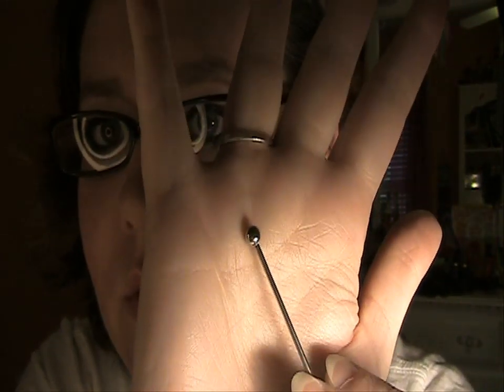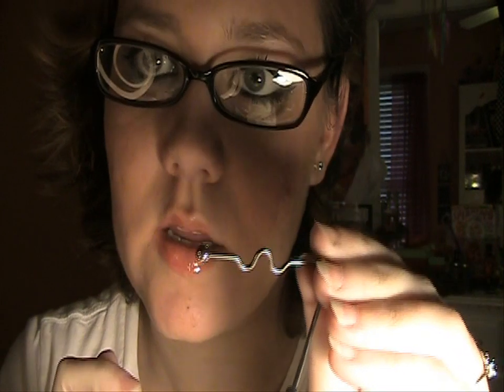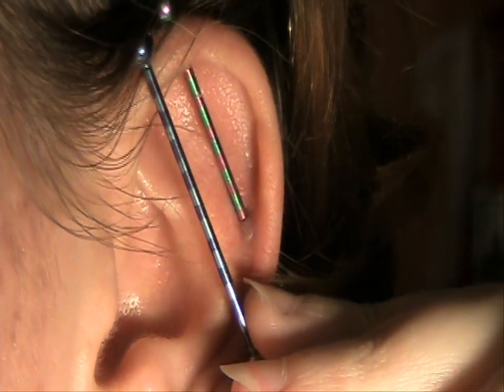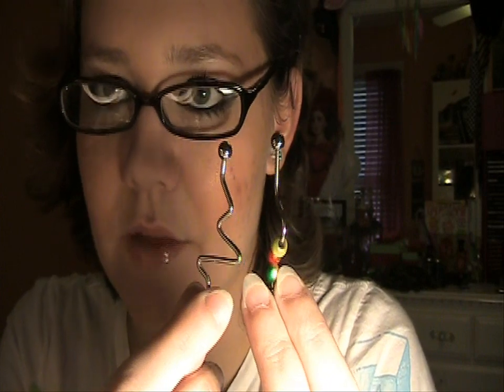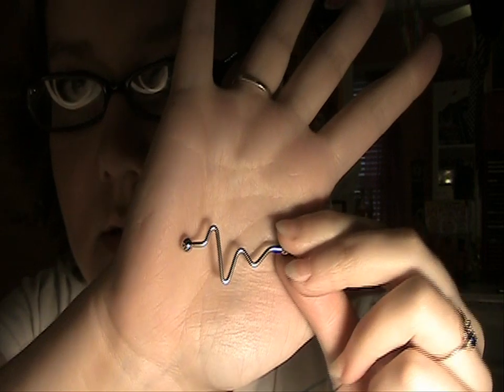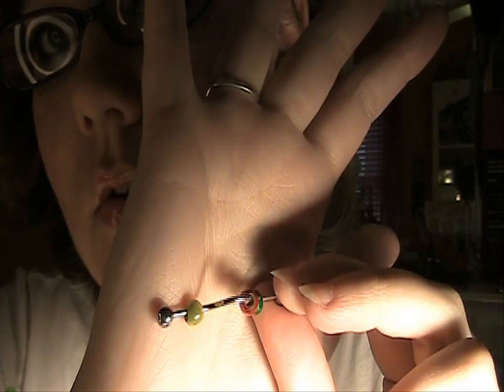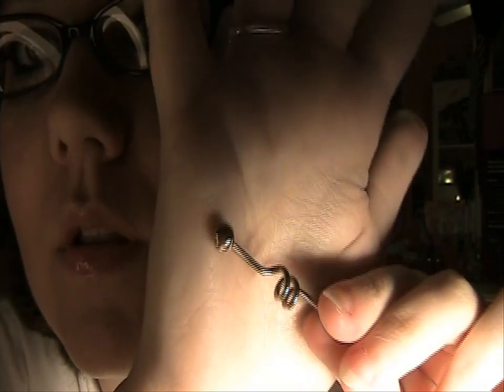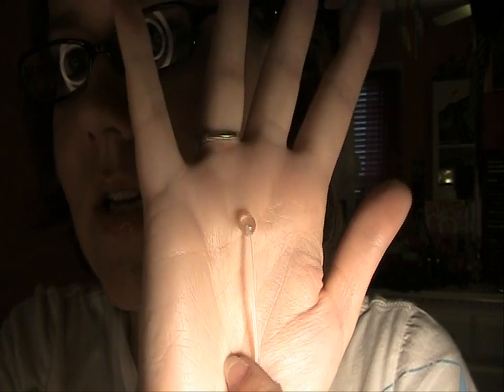Wonderful Industrial Jewelry! I love piercings!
This shows my collection of industrial ear jewelry. Here are the sites I got them from:
Hope you enjoy and if U have a question, feel free to send me a private message!